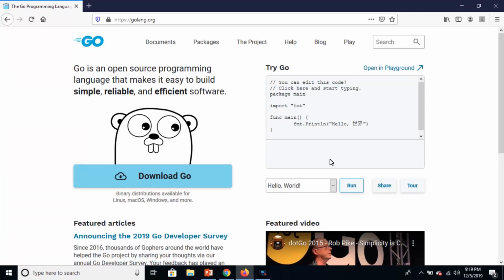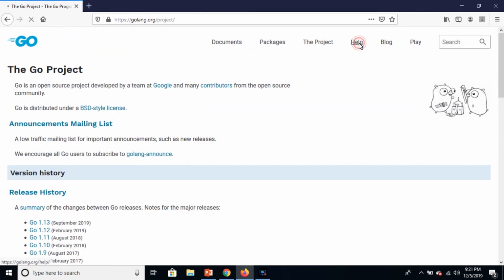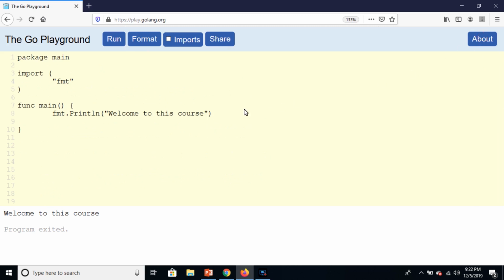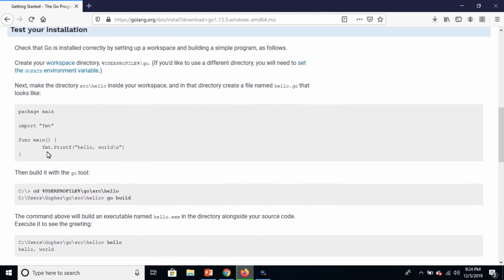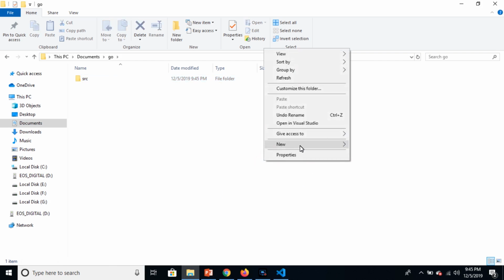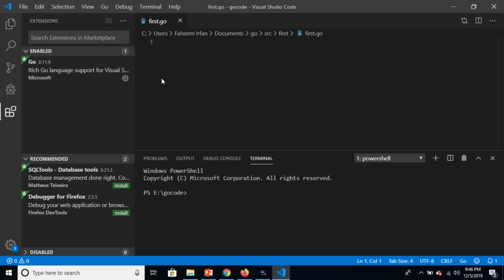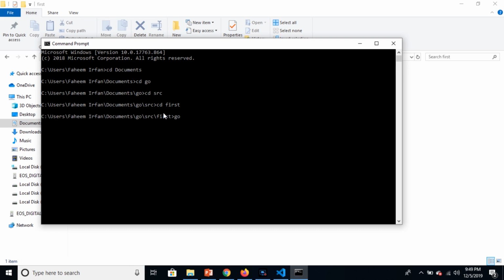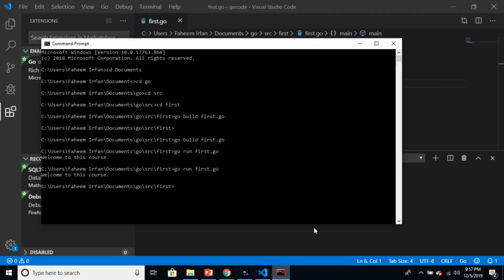Go Installation | golang compiler | Golang online compiler Part 3/35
In this video, Go Installation | golang compiler